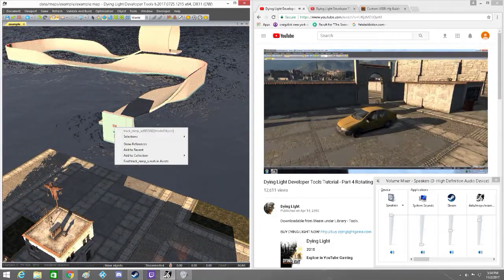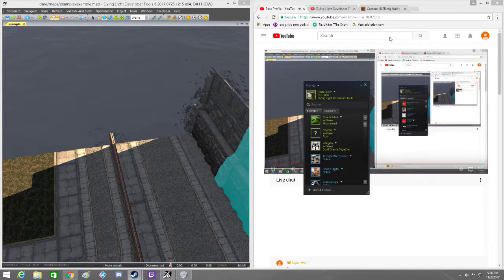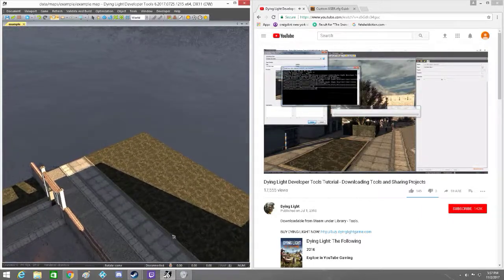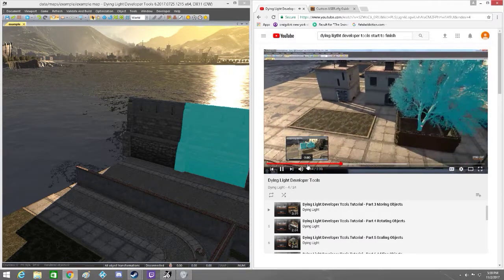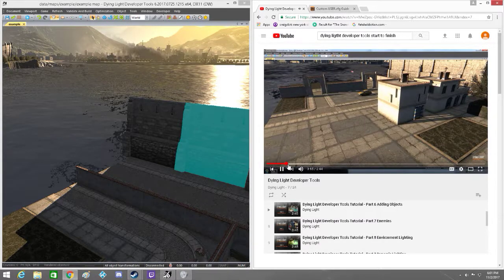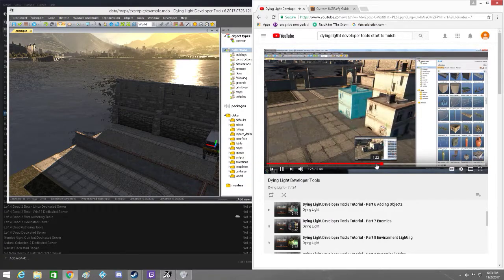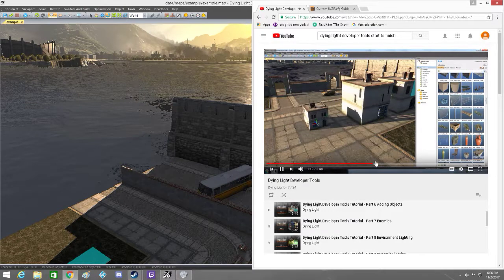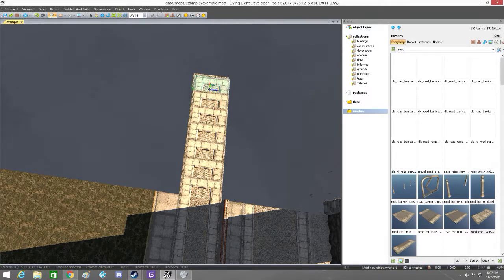Base Profile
GPU: GeForce GTX 970
CPU: Intel(R) Core(TM) i5-3470 CPU @ 3.20GHz
Memory: 16 GB RAM (15.96 GB RAM usable)
Current resolution: 1920 x 1080, 60Hz
Operating system: Microsoft Windows 8.1 Pro with Media Center